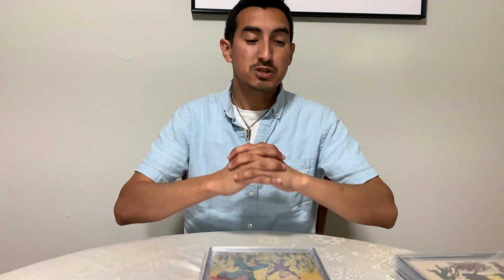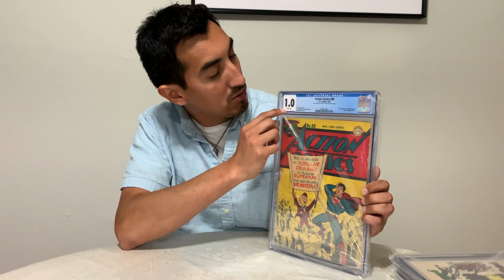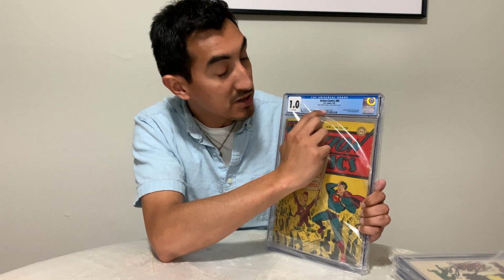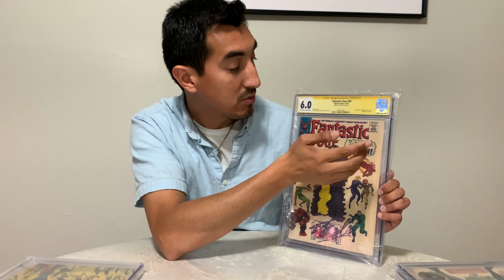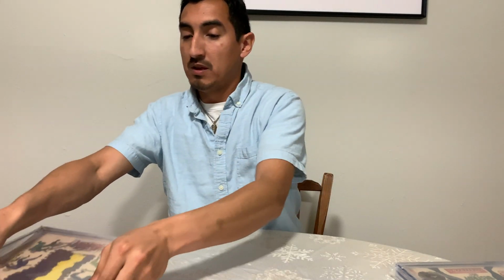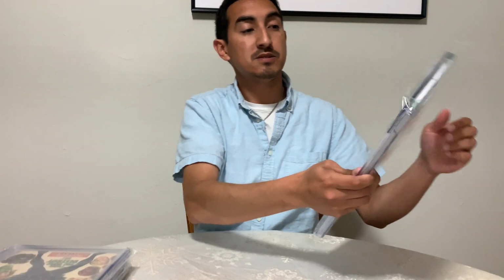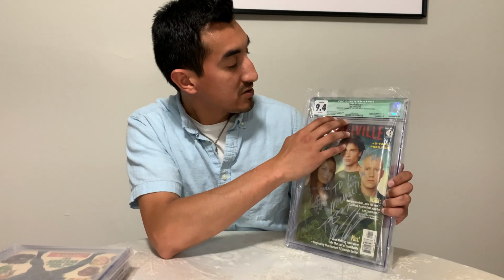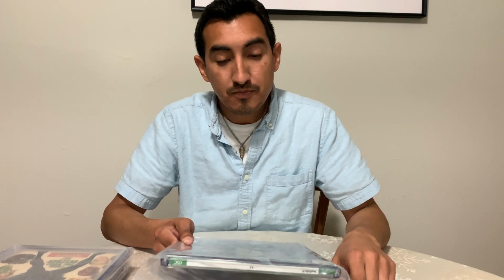CGC and CBCS Label Info. Key Issues for Future Gains. Channel Talked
CGC and CBCS Label Info and Key Issues to look in to for future gains. Channel information on what’s coming.